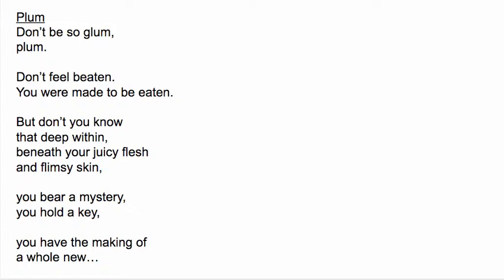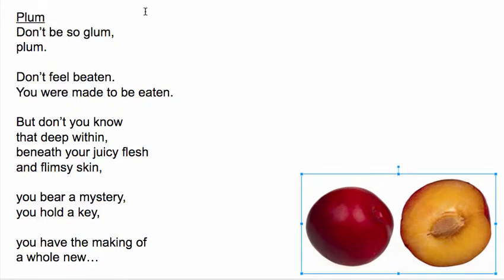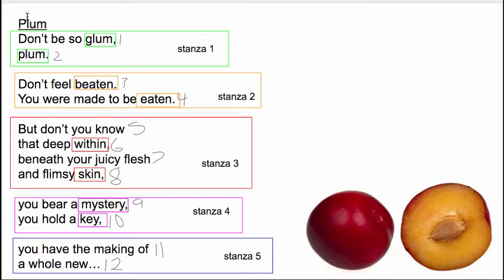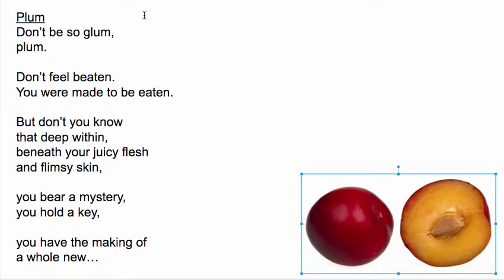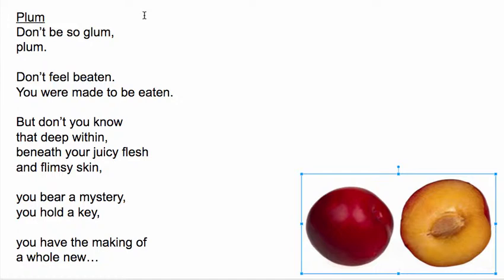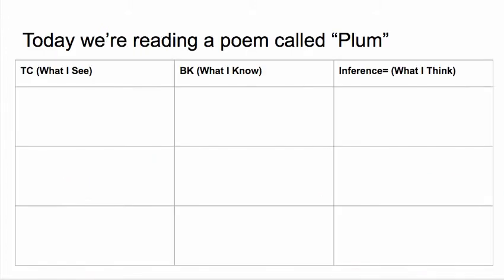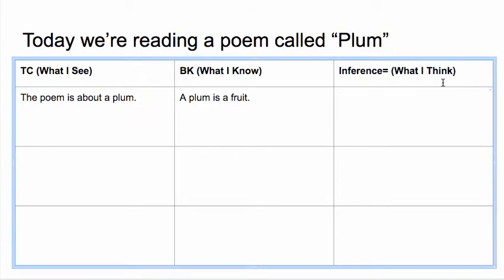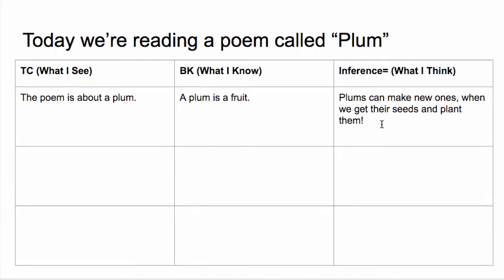Tuesday Reading Video- Plum